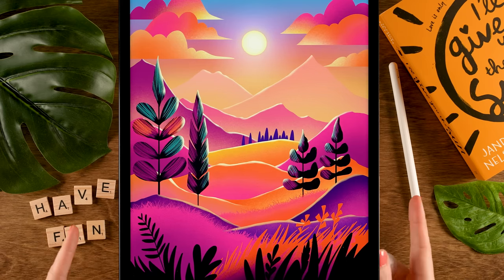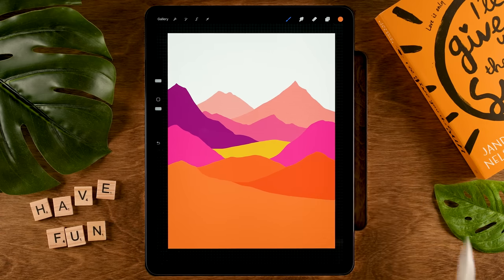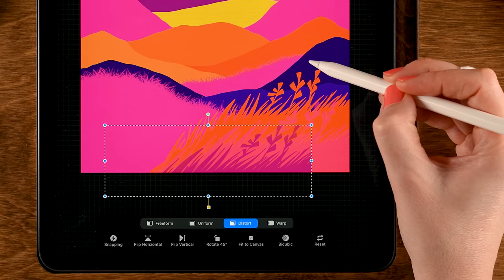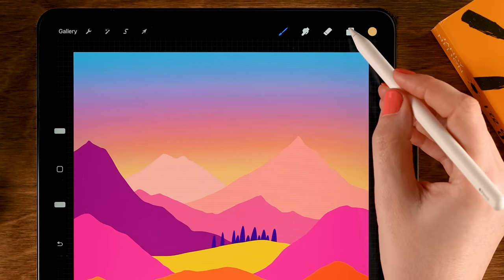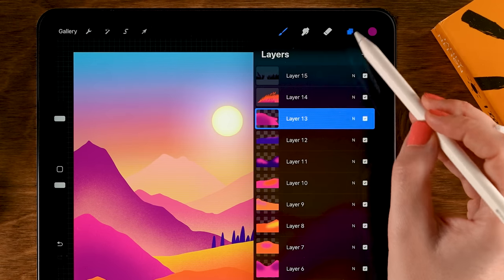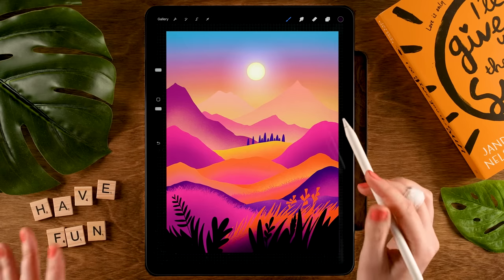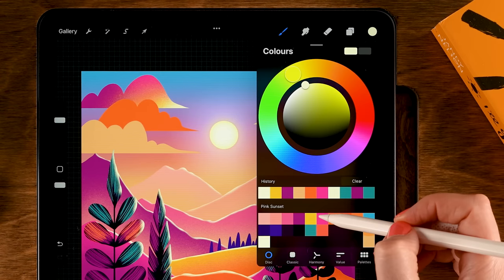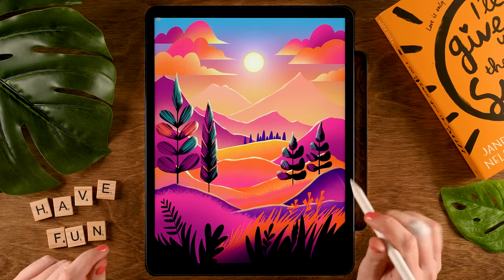You Can Draw This Pink Sunset LANDSCAPE - Easy Procreate Tutorial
This easy procreate tutorial teaches you how to draw this beautiful pink sunset landscape in Procreate. With just a few steps, you'll be able to create your own beautiful landscapes in Procreate!

If you're new to Procreate or need a quick and easy tutorial to help you create stunning landscapes, then check out this video! In this video, you'll learn how to draw this beautiful pink sunset landscape, step by step. With easy instructions and a step-by-step guide, you'll be able to create your own beautiful landscapes in minutes!

00:00 Getting Started!
01:24 Drawing Hills
07:54 Adding Grass Texture
13:27 Foreground Plants
16:21 Small Pine Trees
17:30 Create the Sky
22:47 Add Texture to the Hills
27:39 Light Edges
32:47 Create Trees
41:06 Clouds

I will walk you through the steps of creating this landscape drawing for beginners in Procreate. You can draw this sunset landscape using free Procreate brushes only! I'll guide you through all the steps in this how to draw a sunset landscape and remember, if things are going too fast, just pause the video and take your time. I'm sure you can draw this landscape illustration in Procreate!

In this digital drawing tutorial for beginners you will be learning by doing! In this Procreate tutorial I will show you how you can create a landscape illustration on your iPad by following some easy steps. You will learn all about the basic features in Procreate, like the quick shape tool, alpha lock, gaussian blur and more! You don't need any experience with drawing or with Procreate to be able to follow this easy tutorial.

Let's keep in touch!

- Flo -